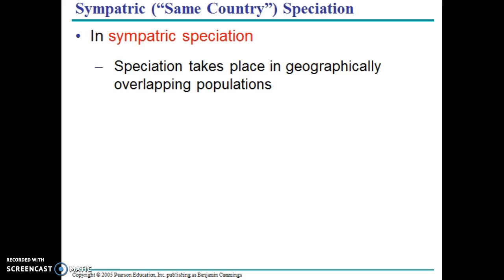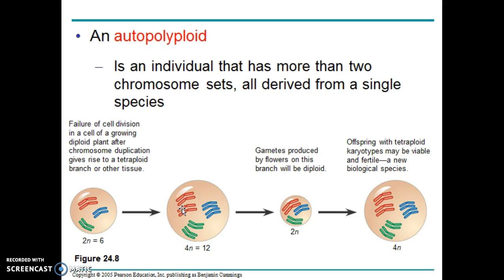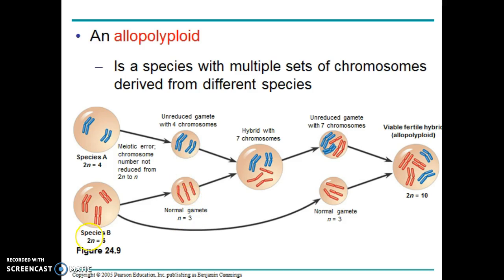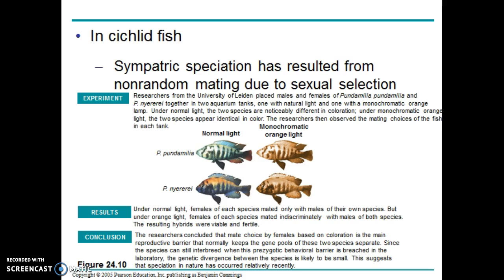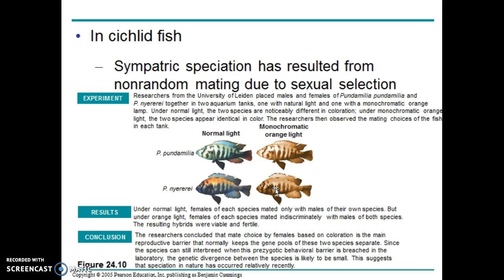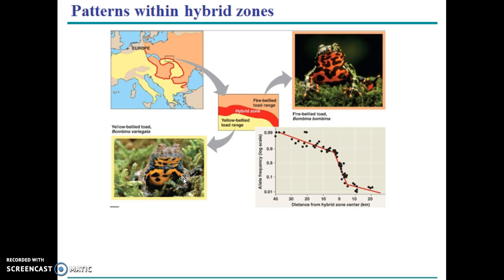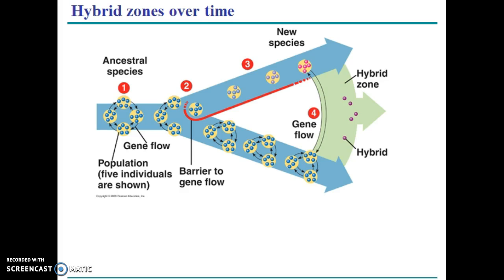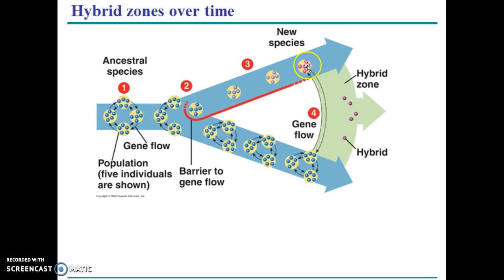AP Biology Ch 24 Part 3